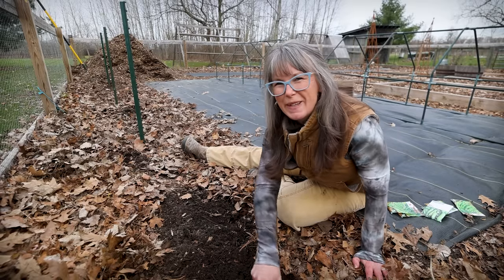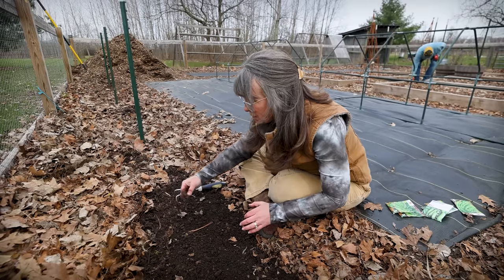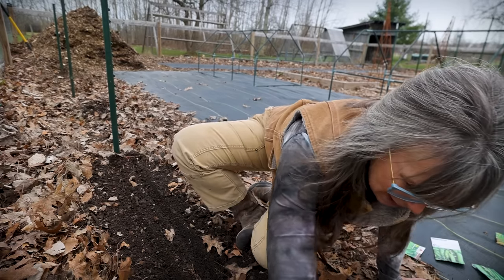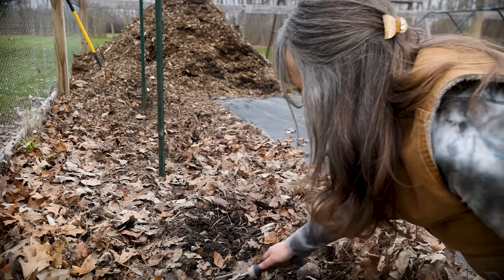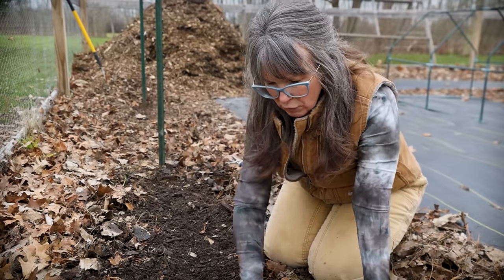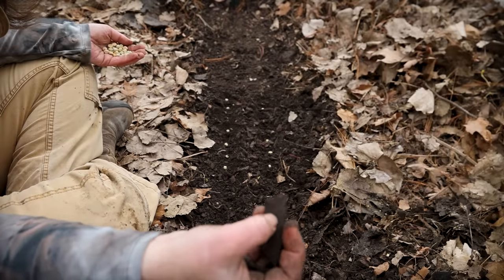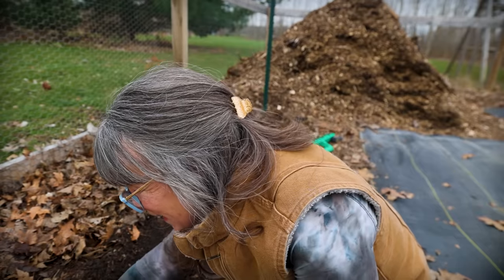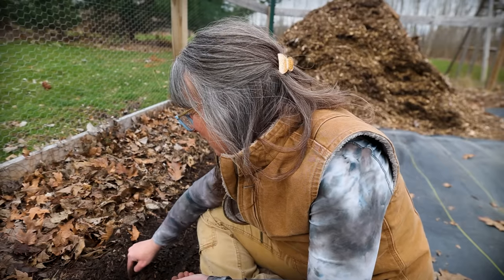High Intensity Gardening | Gardening Chat & Pea Planting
Join me on the Homestead as I dive into the joyous task of planting peas in my garden on this beautiful March day. With the soil prepped and fertilized, I'm eager to get my hands dirty and start sowing these green gems. Along the way, I'll be introducing a neat little tool I've been trying out to help me create those perfect, straight rows! We'll chat about soil management tips, tackling those pesky perennial weeds, and why I've decided to switch up my planting technique this year. From discussing pea varieties to sharing my love for no-dig gardening methods and sustainable practices, this video is packed with inspiration and practical advice for anyone looking to grow their own delicious veggies. So grab your gardening gloves, let's get planting, and together, let's watch this garden transform from brown to green!
Soil Spacer for Planting Seeds